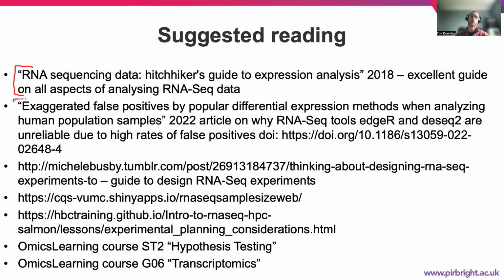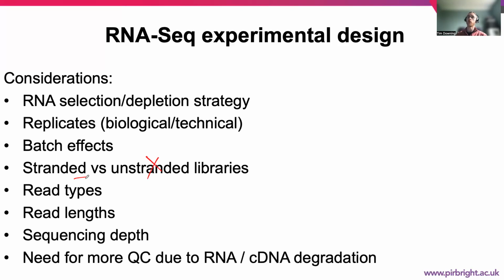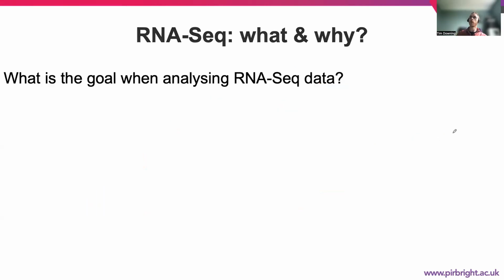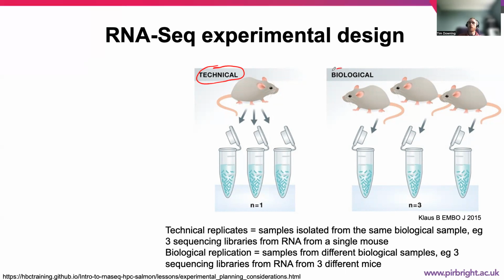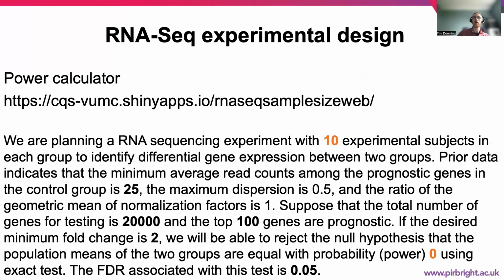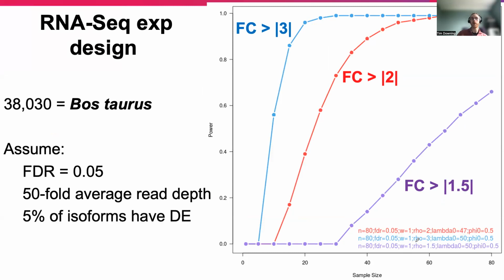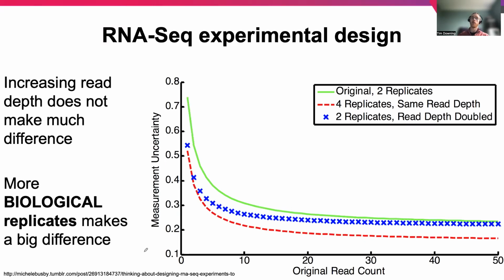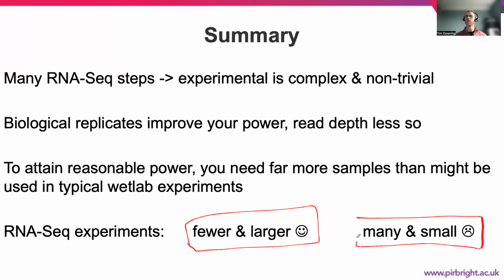Exp Design for transcriptomics